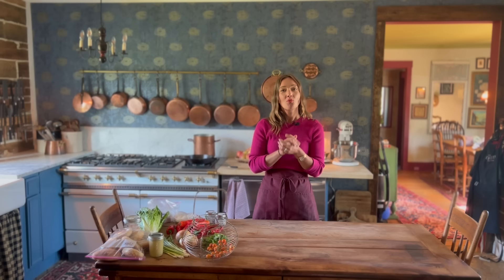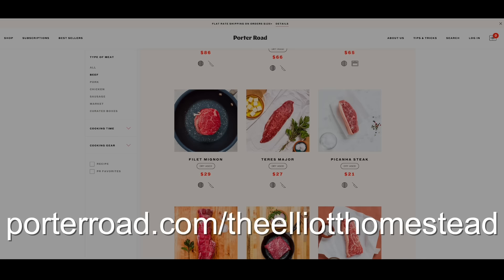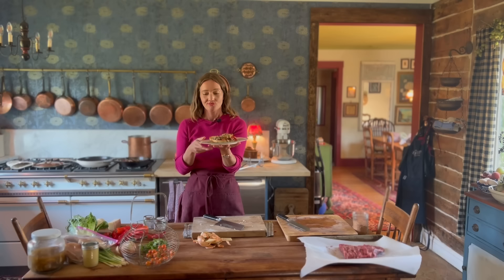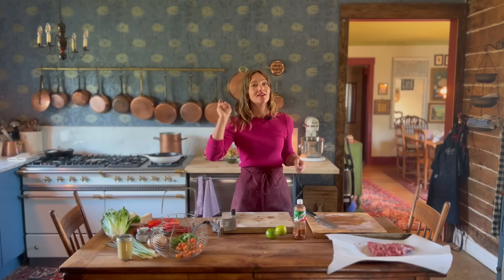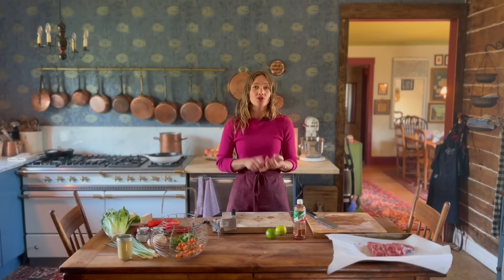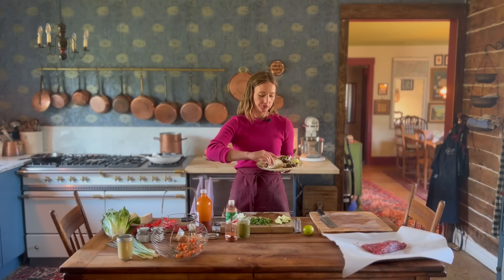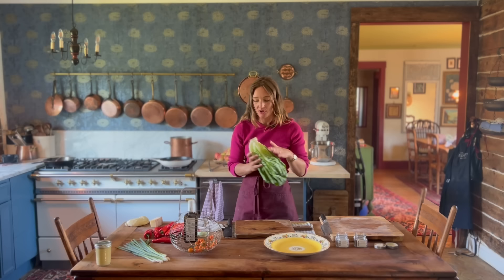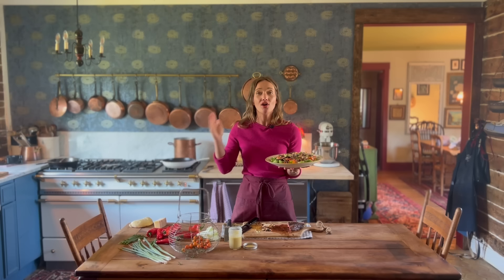Less than 20 MINUTES to COOK SUPPER? Here's what I'd make.... | From-Scratch Weeknight Recipes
Follow and tag us on IG / username: shayeelliott

Did you know that we teach people just like you how to cook rustic farm food from scratch?

To enjoy the wines that we do (natural wines with no added yeast, sugar, additives, or colors), shop